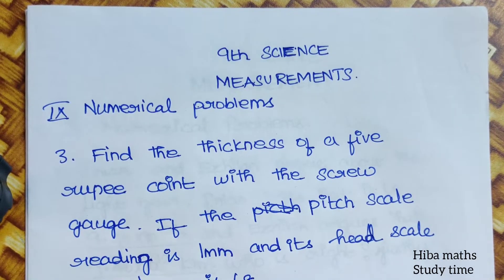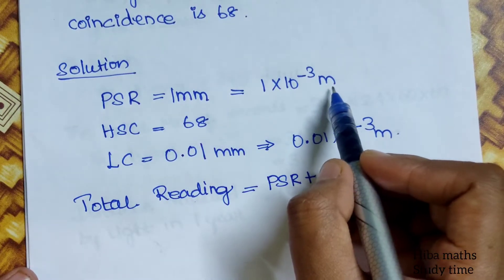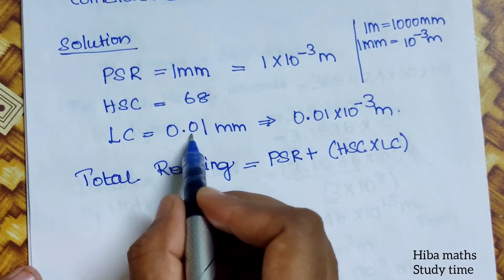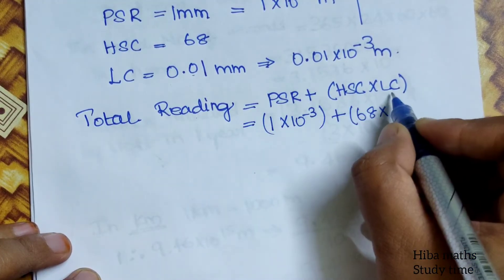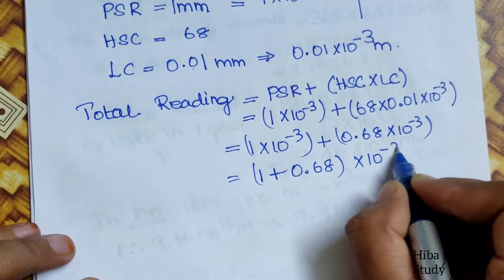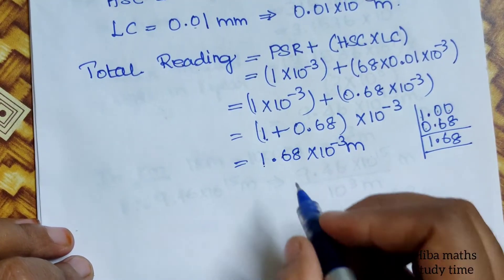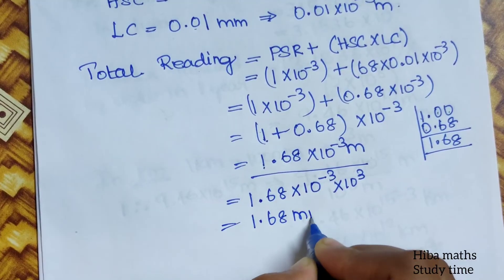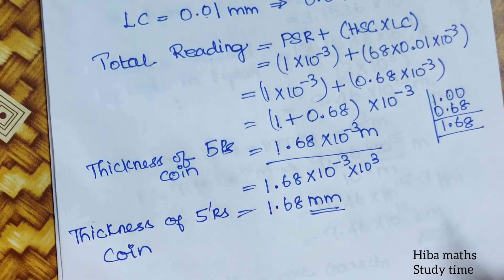9th physics chapter 1 numerical problem 3 | measurements | Hiba maths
TN 9th physics chapter 1 numerical problem 3 | measurements | Hiba maths